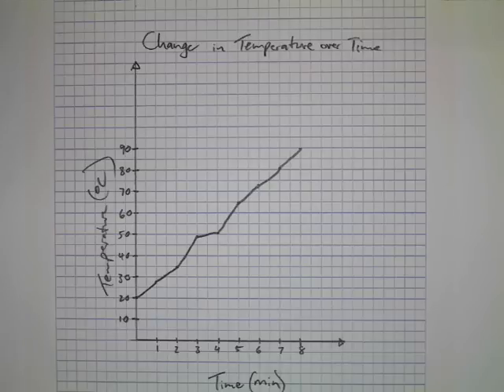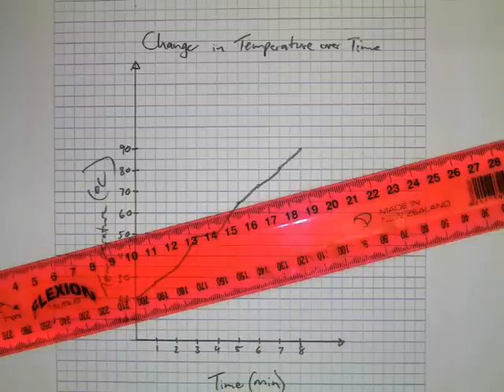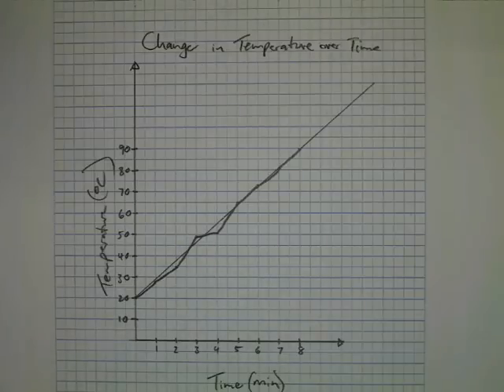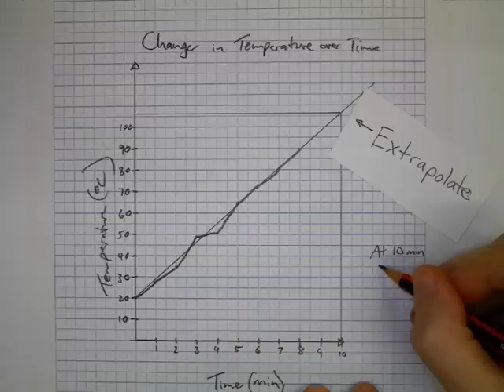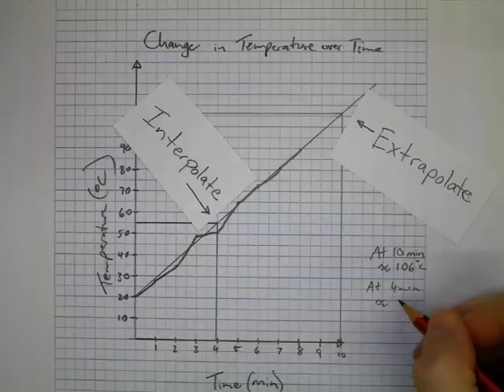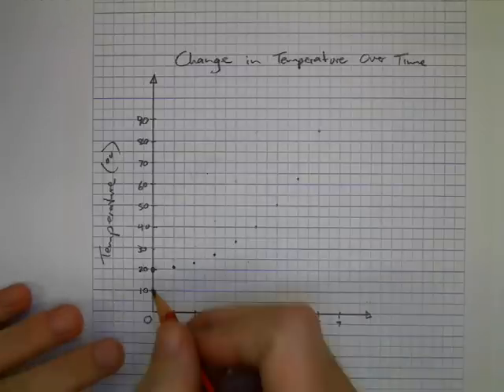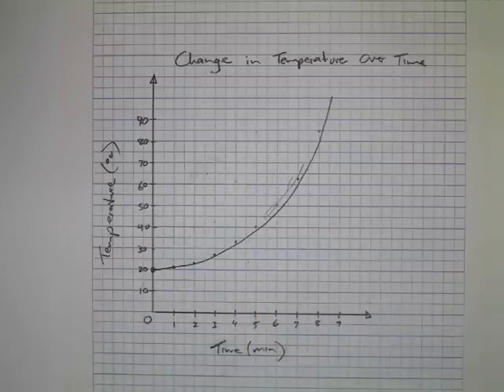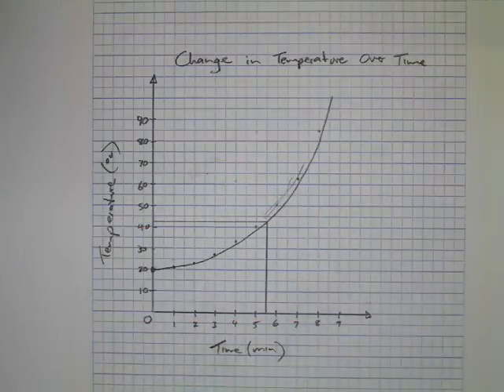Why does my graph suck? Episode 2: Line of Best Fit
What is a line of best fit? You can use some maths to calculate the line, or you can estimate it freehand.